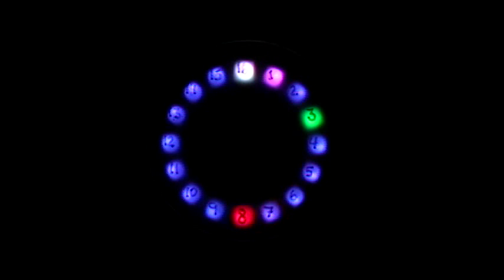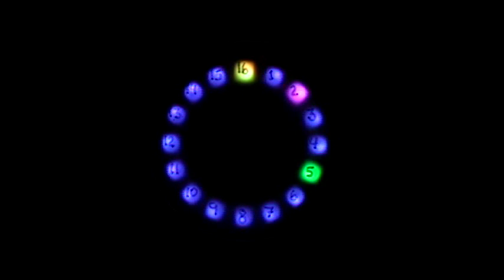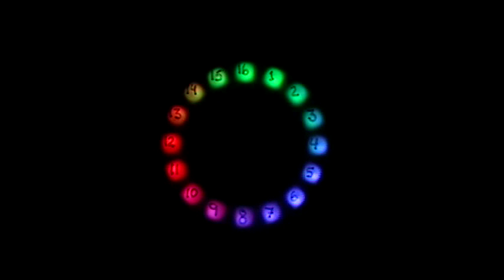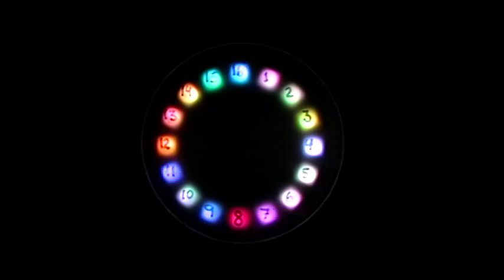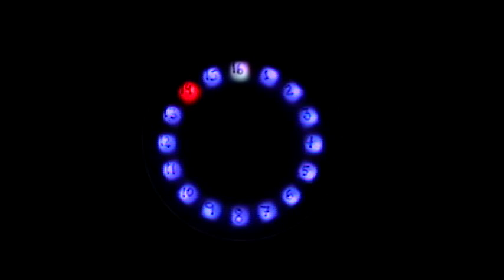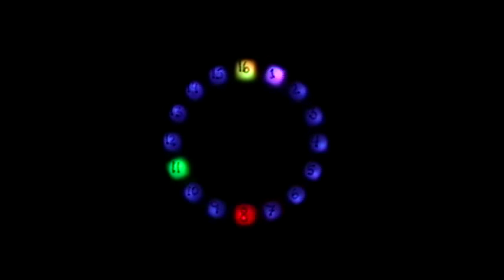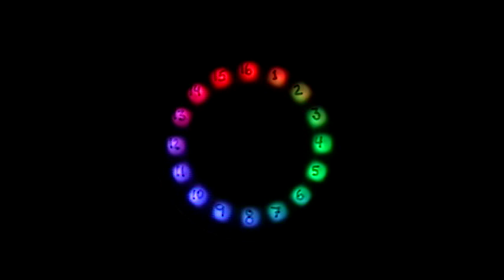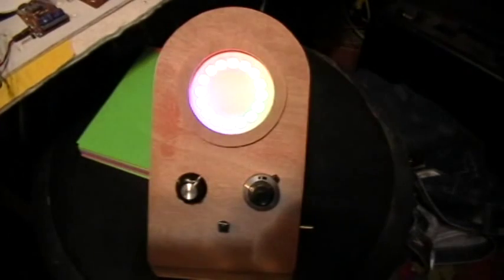Arduino: Adafruit NeoPixel Ring Demo 3: Packaging, Program Control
Yet another demo of the ubercool Adafruit NeoPixel Ring.

I made a box enclosure for it, and combined a bunch of demo programs into one, with selection done by routines of
" while potsetting LE value  do this stuff "
within the main loop program.
The LEDs are so darn bright, though, that I had to stop down the camera in order to show the demonstrations at anything like the full color saturation. These tiny NeoPixels are amazing.